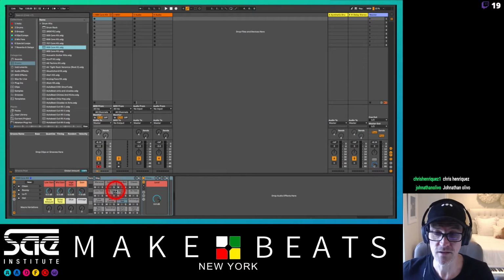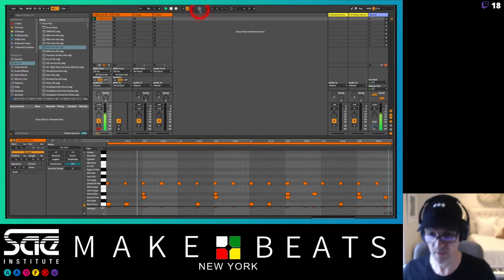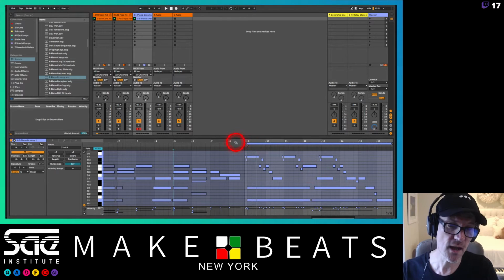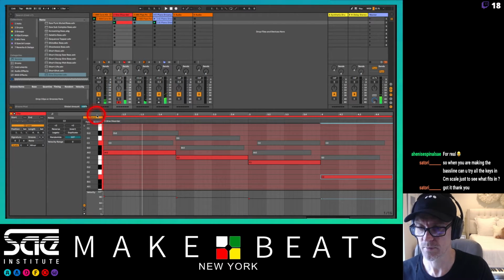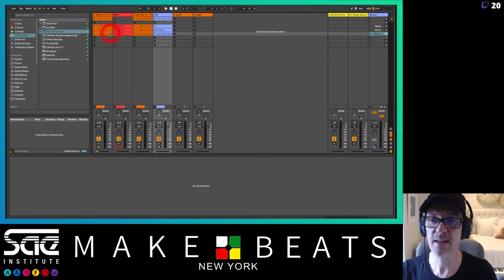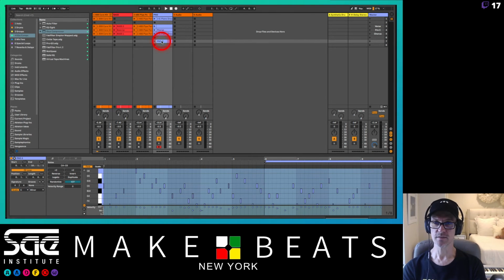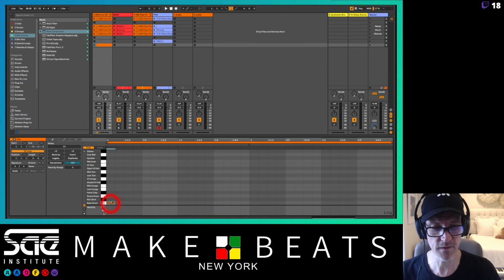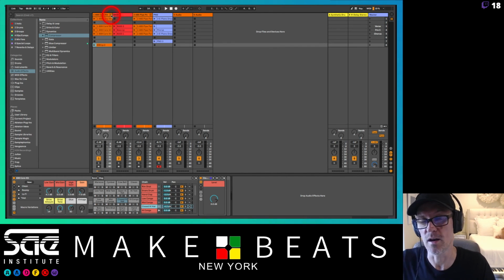06-22-2021 Ableton Live MIDI Introduction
Today we are learning the basics of Ableton Live MIDI! This is a great foundation if you want to create your own music and beats from scratch, without using sampled songs.